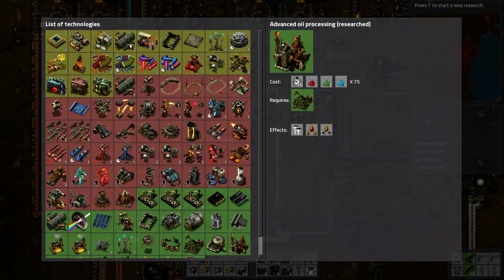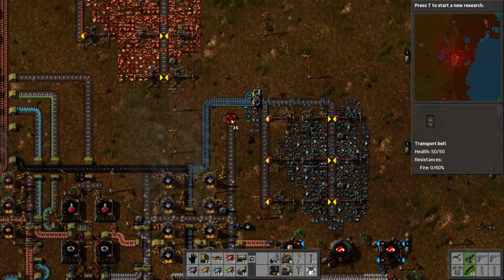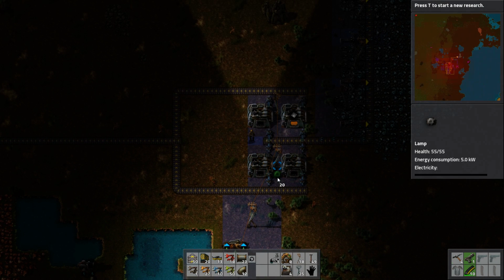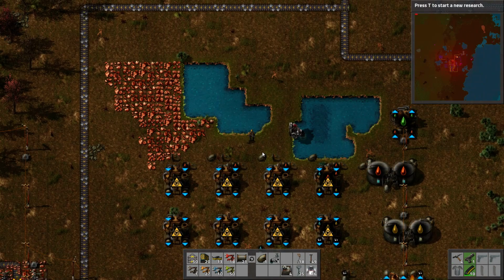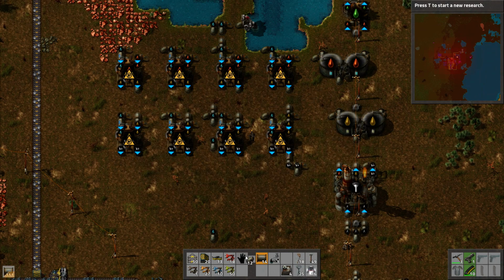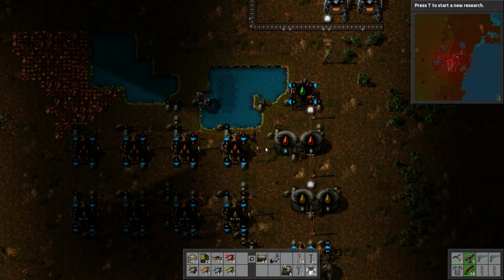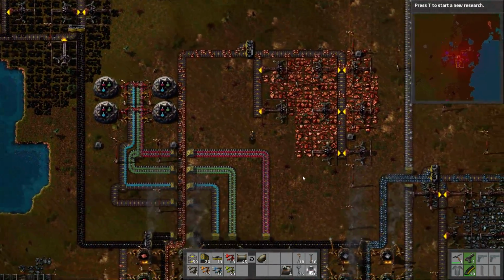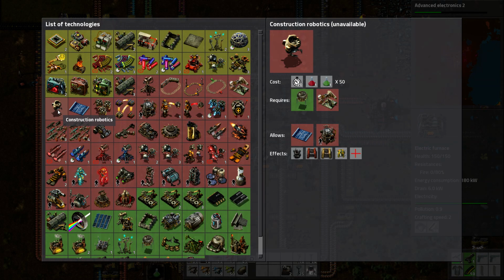Factorio E7: More of all the things!